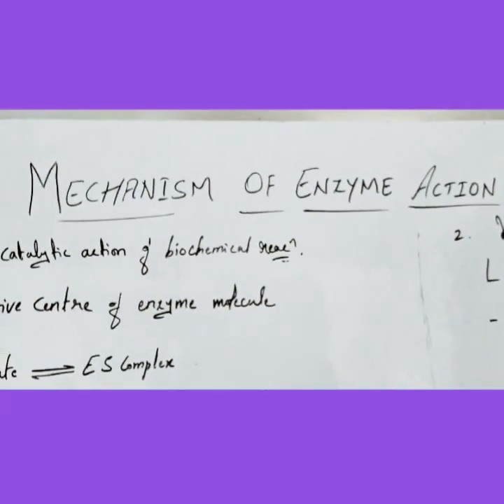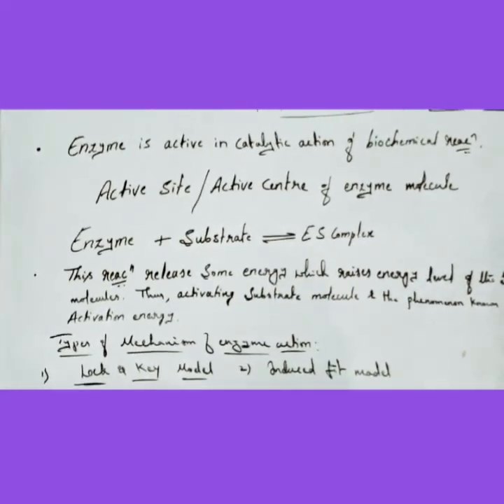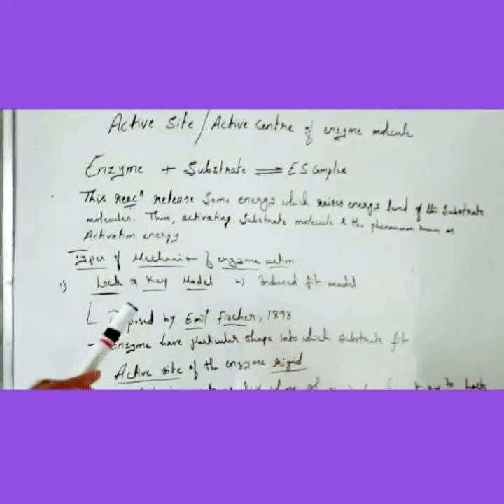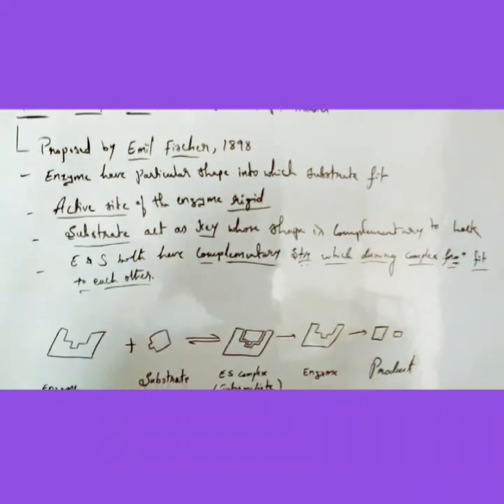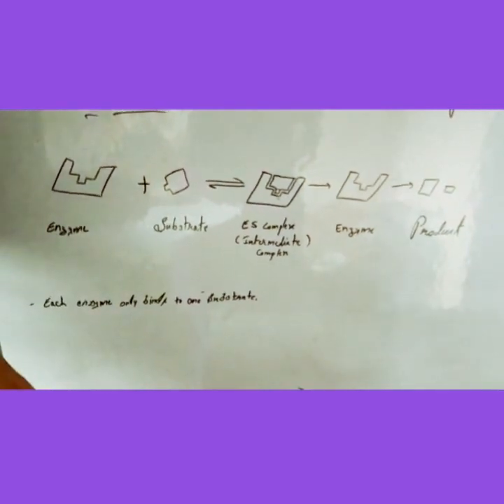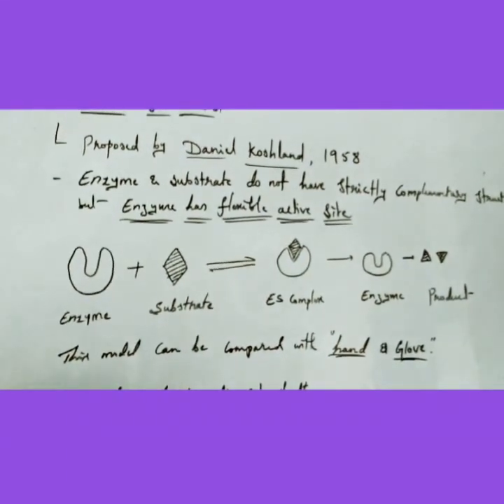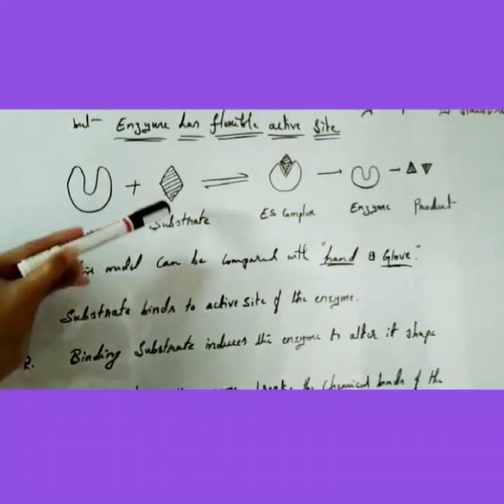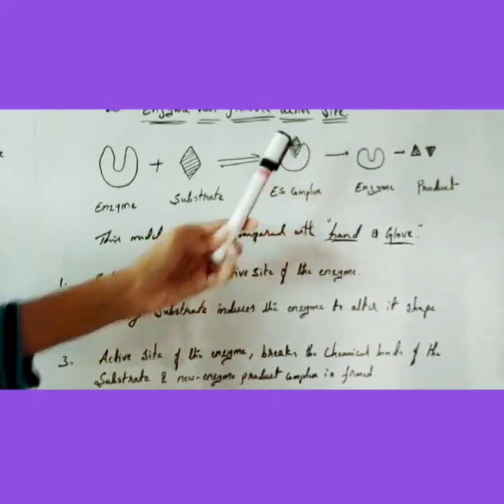Mechanism of enzyme action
Lock & key model and Induced fit model